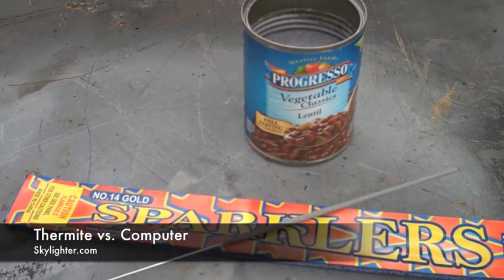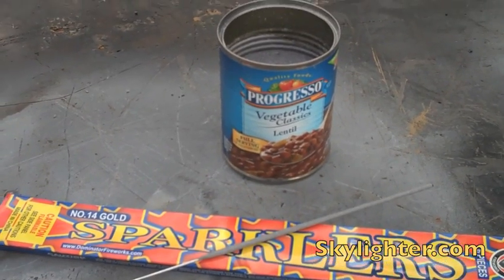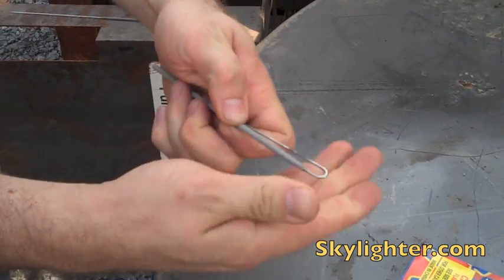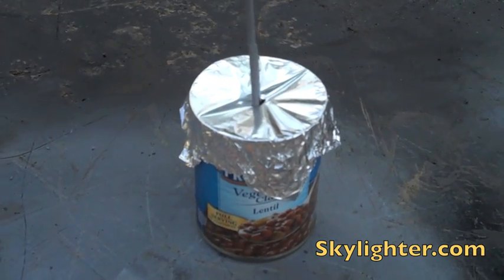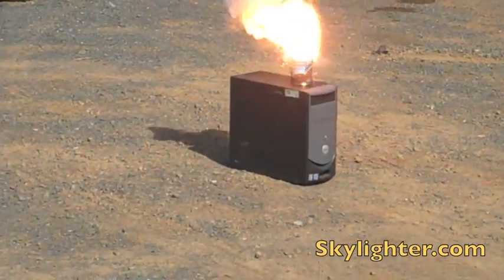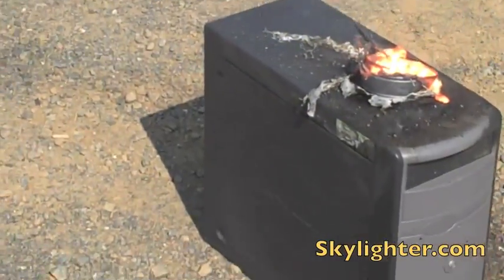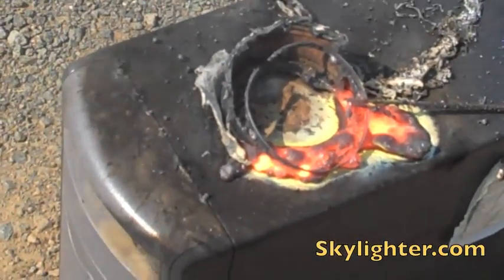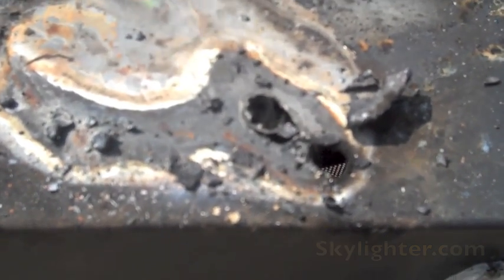Thermite vs. Computer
Skylighter Thermite kit - versus a computer

This Thermite Kit contains enough chemicals to make 8 lbs. of thermite that burns at 4500 degrees F.

When you buy the kit, you save 20% vs. buying the chemicals separately.

Here are the Thermite Kit ingredients:
- Iron Oxide, red, 6 pounds (CH8168)
- Aluminum, flake, bright, 2 pound (CH0174)
- Gold Sparklers, pack of 12 (NV0529)

You can make Thermite very easily. But since the Thermite mix is relatively hard to ignite, you'll need the included sparklers to get it lit. Fireworks fuse is normally not hot enough to ignite Thermite.